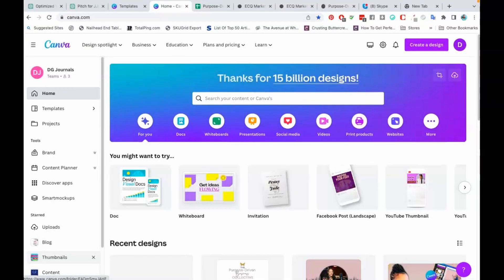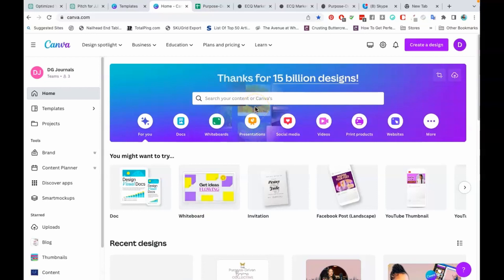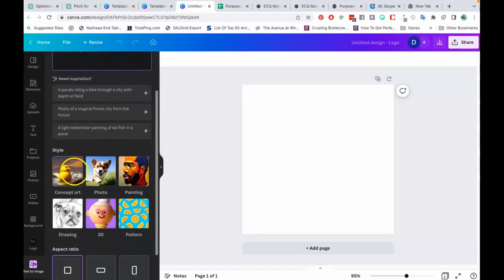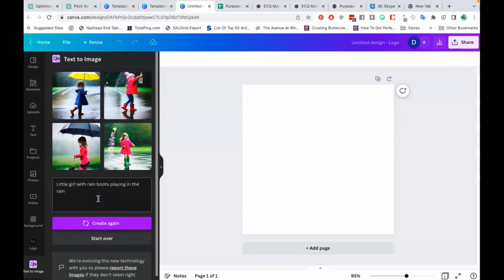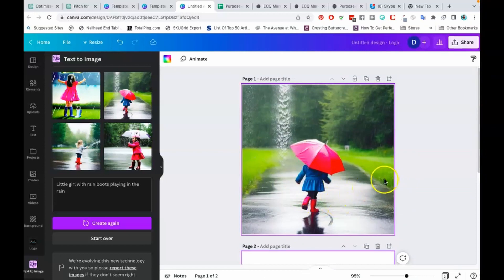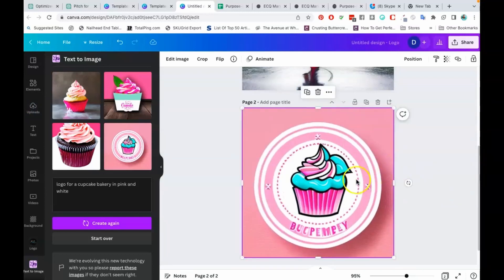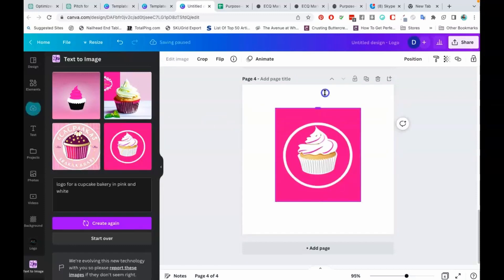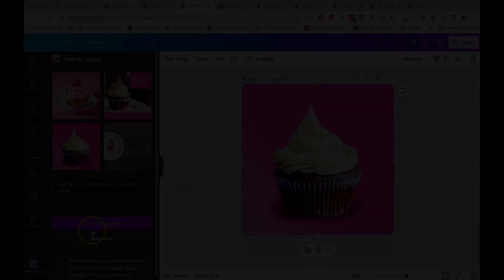How to Create Stunning Images with Canva's Text to Image Feature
In this video, I will show you how to use Canva's new feature called Text to Image, which allows you to easily create beautiful images by simply typing in your desired image idea. I will guide you through the process of using this feature step-by-step and provide some tips on using this feature. Whether you're a marketer, blogger, or social media manager, this feature will save you time and help you create eye-catching visuals for your content.